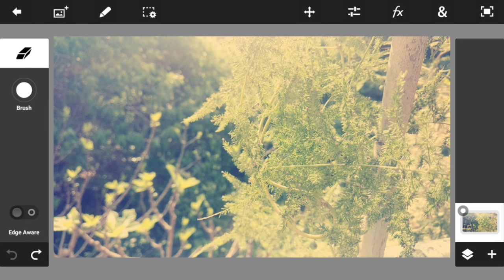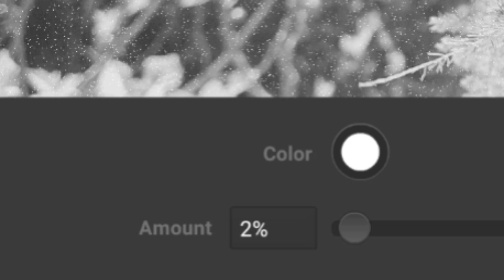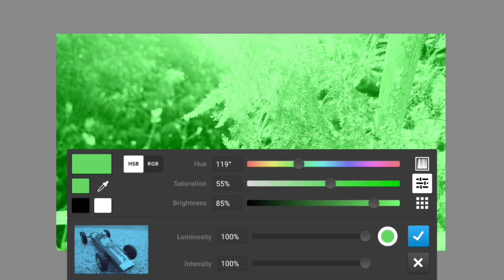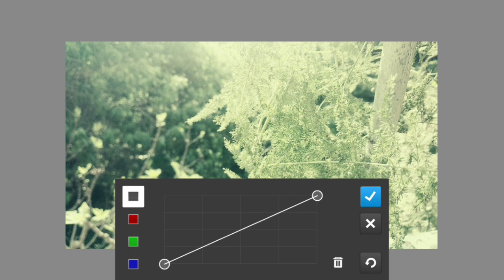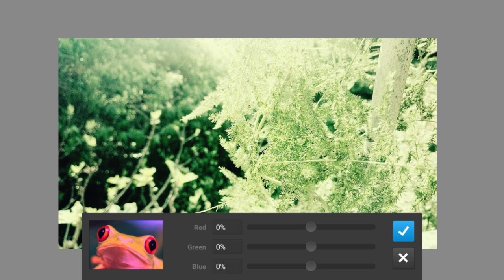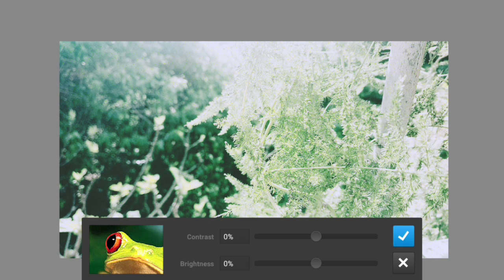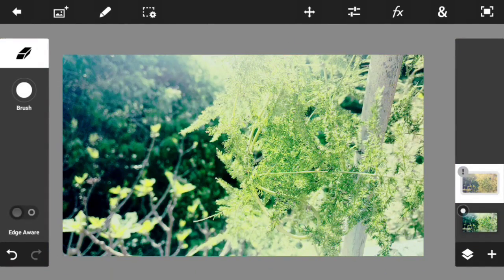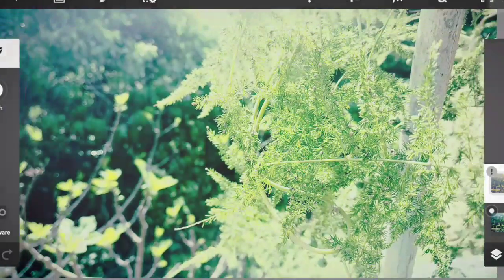How To Make Your Photos Look Better On Android (Easy)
████████████ /LINKS\ ████████████

███████████|Need Help ?| ████████████

█████████||Help me|| ███████████

♠ Cinou